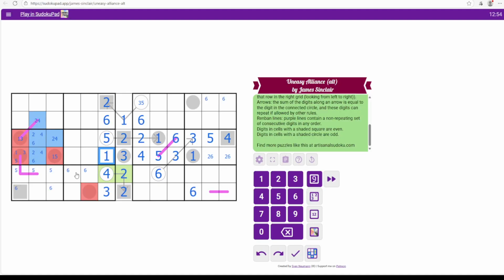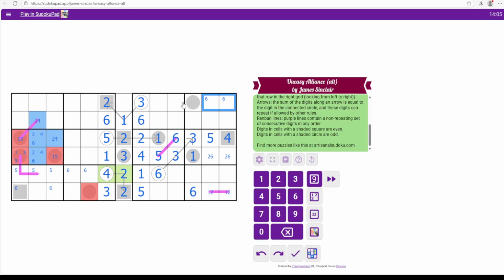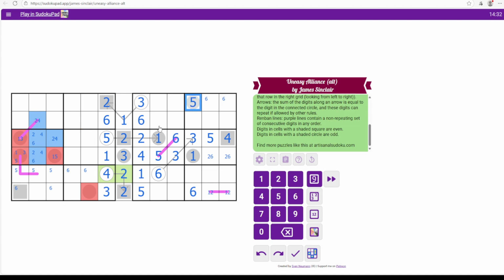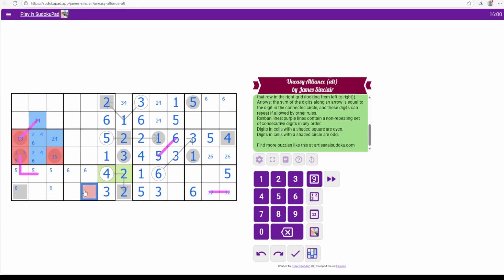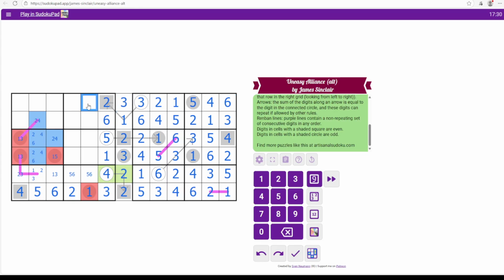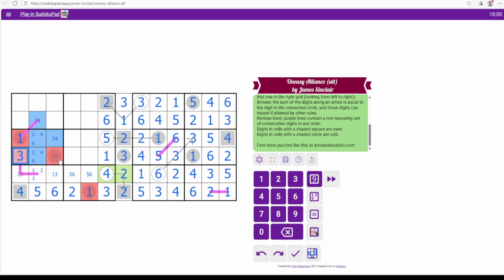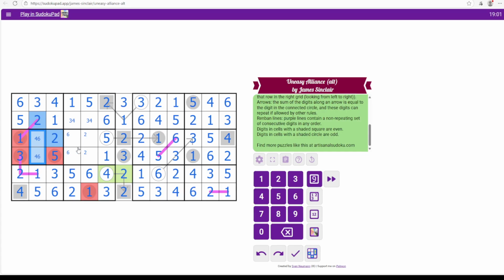Sudoku September Day 9: Uneasy Alliance (2/2)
Day 9 of Sudoku September, where for the next 30 days I will solve a different sudoku, often with different styles.

Today's puzzle is Bingo by James Sinclair, part of the Artisanal Sudoku Volume 191 pack